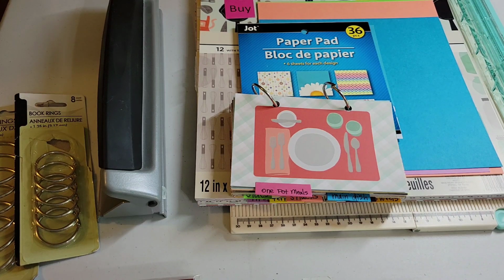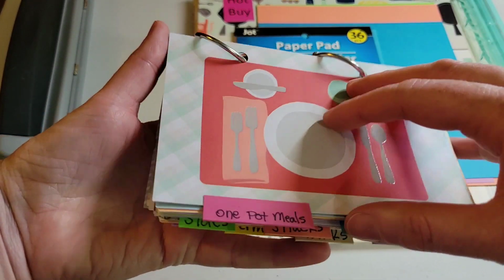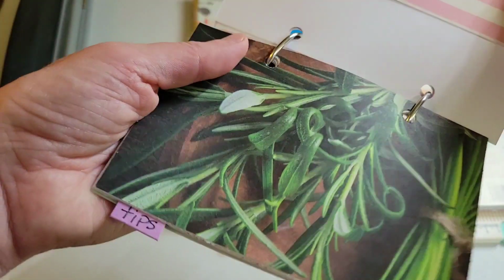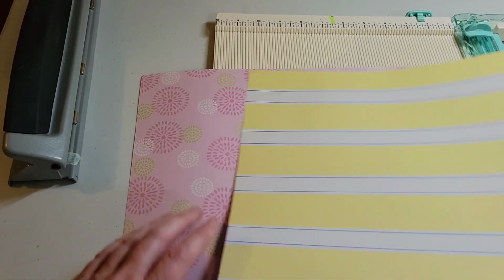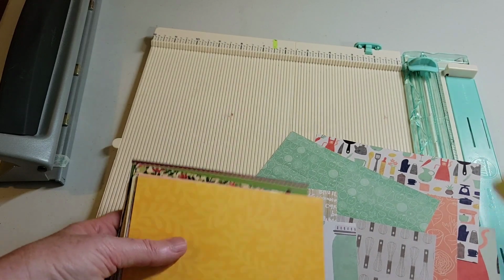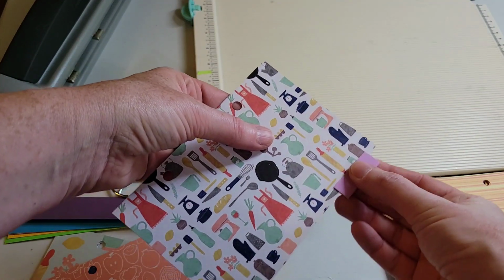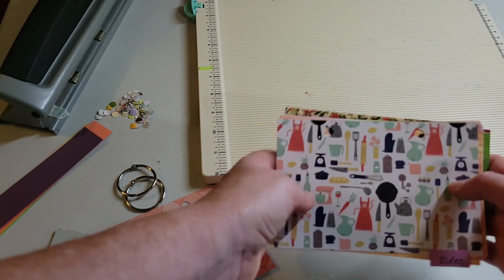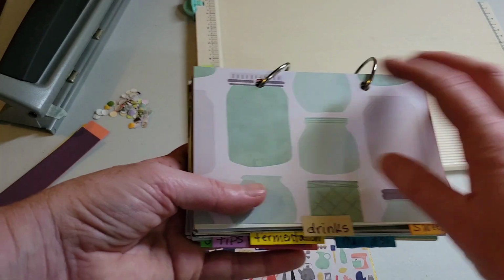recipe keeper, cookbook made with scrapbook paper, 4x6 2-rings how to make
This is how I made a simple recipe keeper (cookbook). It is easy to write down recipes that are keepers and have quick access to my favorite recipes. I thought I would make some as gifts and include some of my favorite recipes.

The cards are 4x6 inches which is a standard size card in the USA. I used some preprinted recipe cards and cut cards from various scrapbook papers of various weights. By using the rings, the size can be increased as I add recipes.